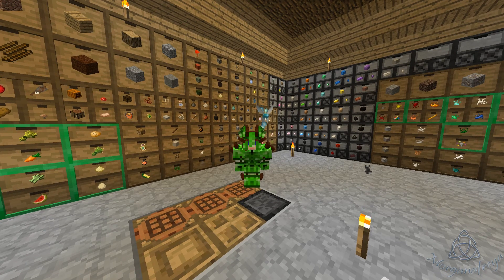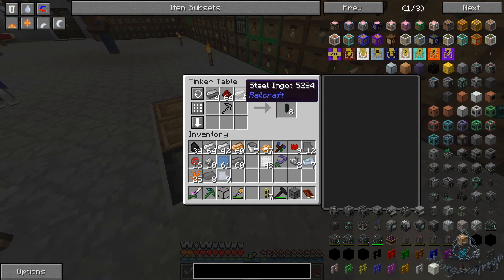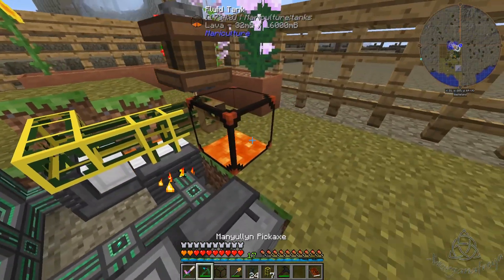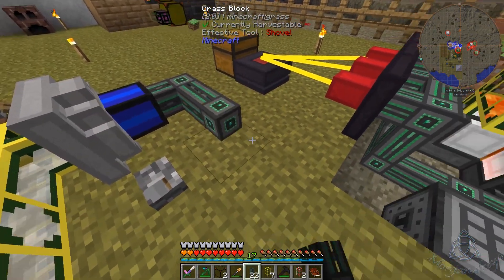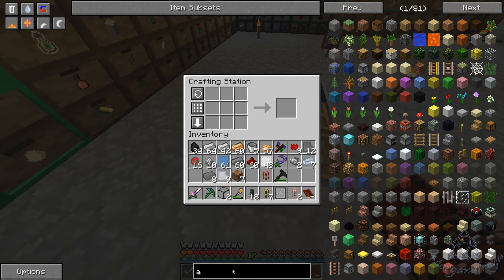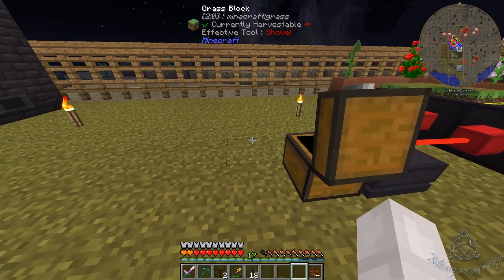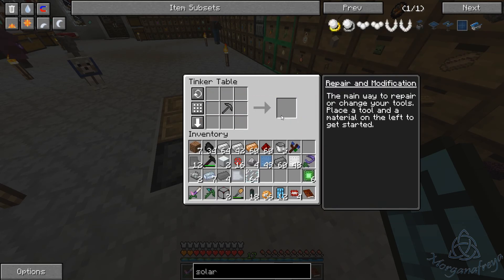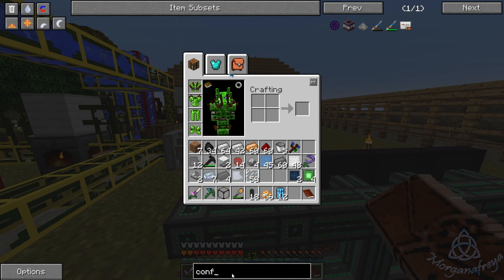"Power" - Regrowth - Ep 61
Looking for servers on minecraft or more? Check out Aim2Game!